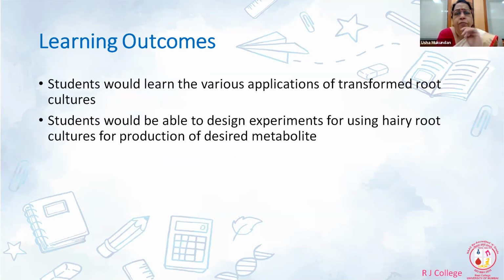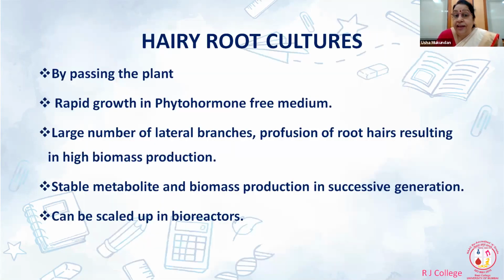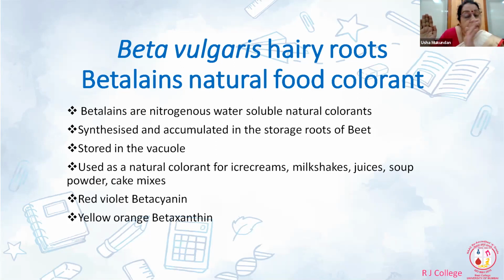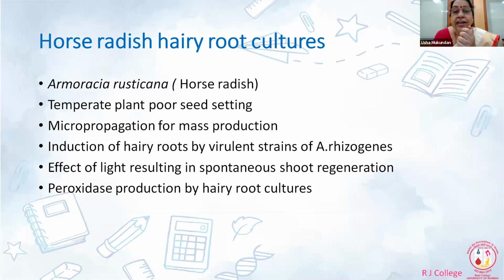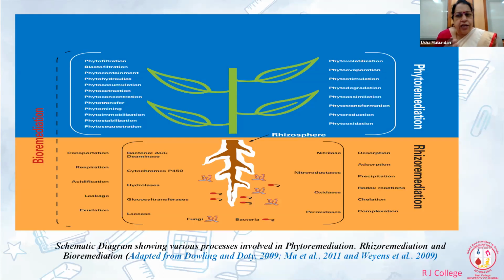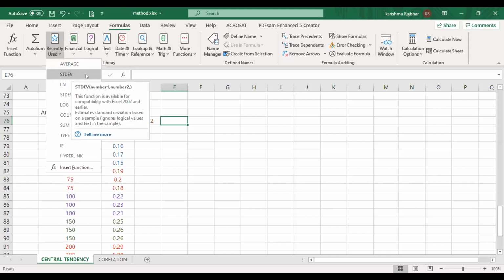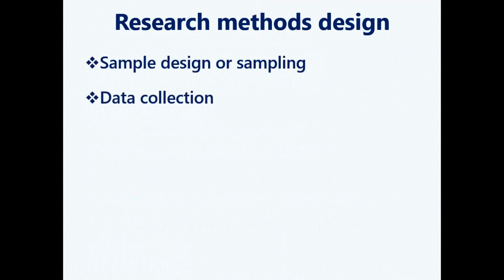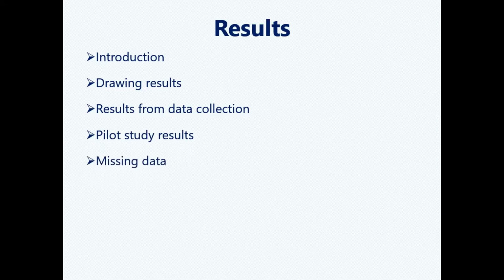M.Sc Botany Sem III (03 Sep 2020)